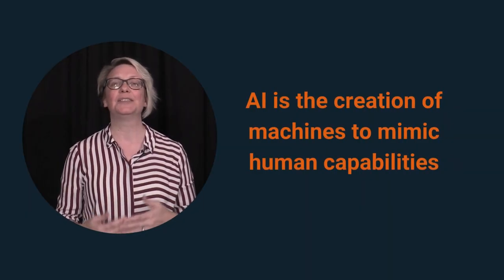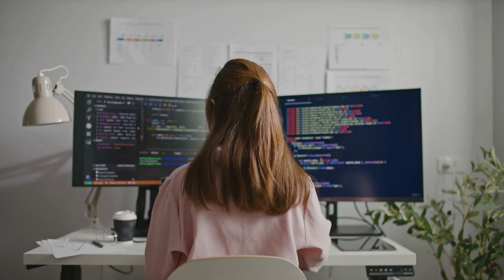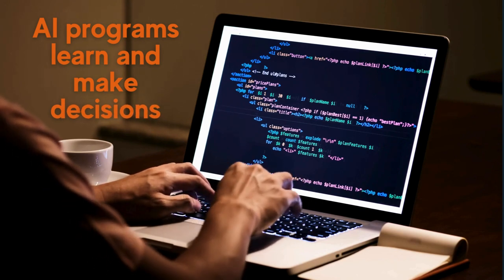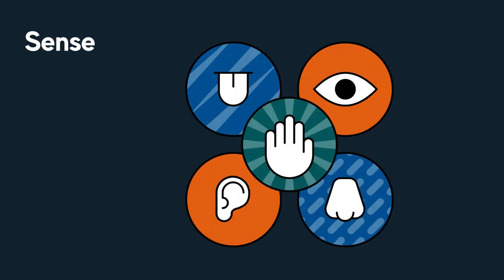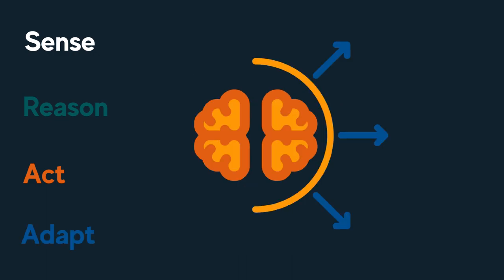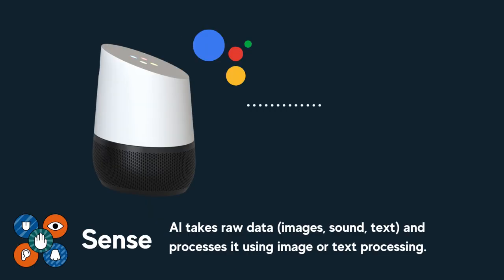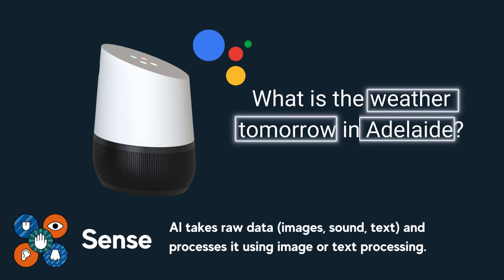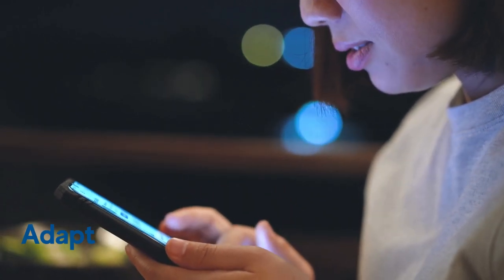What is Artificial Intelligence?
This video has been developed for our free online courses for teacher professional development in 'Teaching Artificial Intelligence' in primary and secondary classrooms which is aligned to the Australian Curriculum: Digital Technologies (V9.0).

This video presented by Professor Katrina Falkner introduces what Artificial Intelligence is in a way that can be explained to school students.

You can join our course or find out more about our free professional learning programs